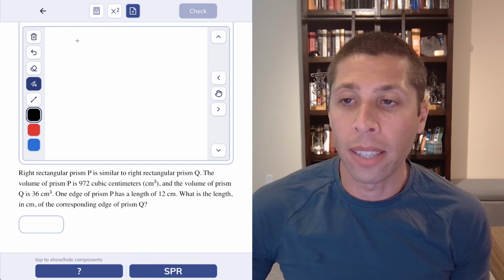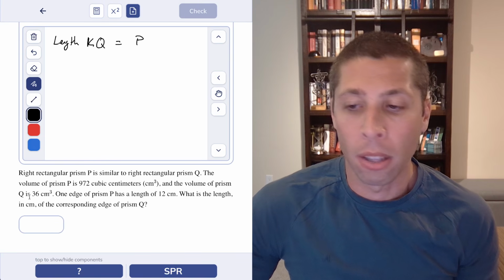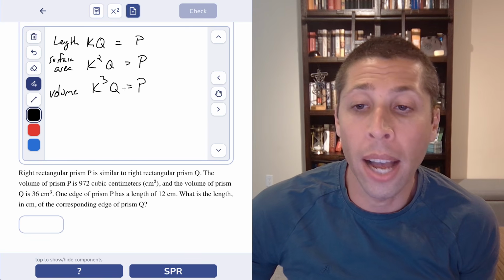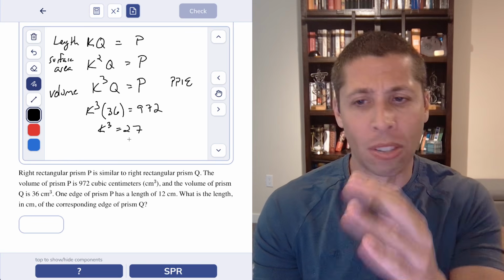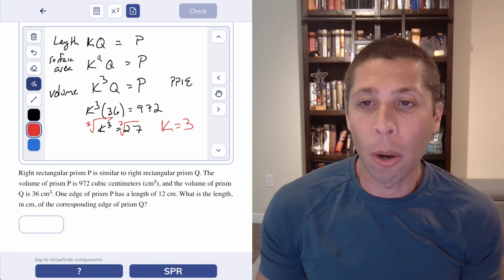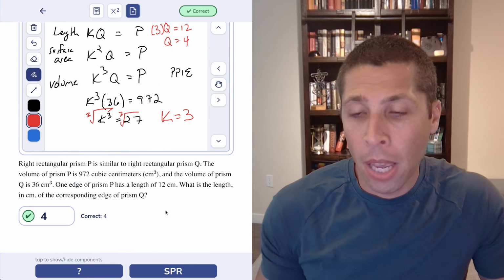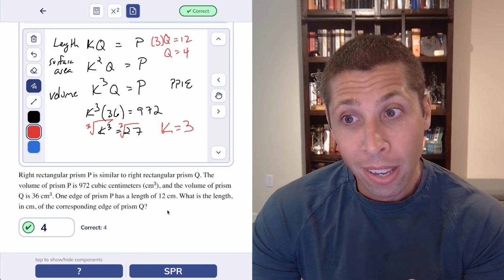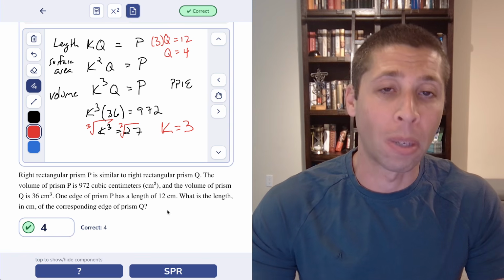SAT® Question Bank 73e1b793 (geometry)